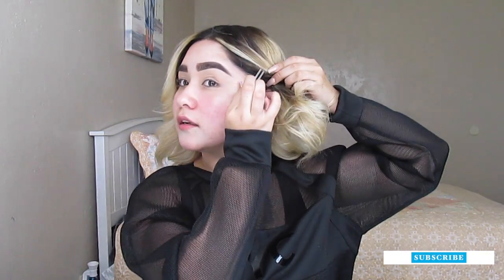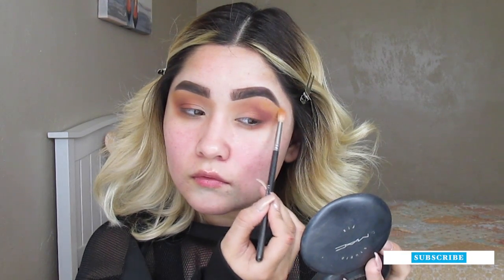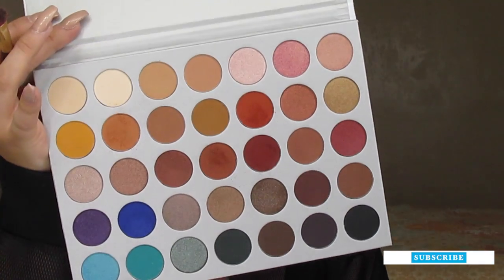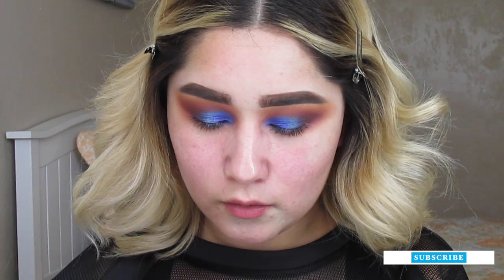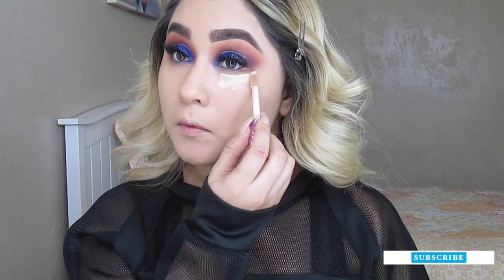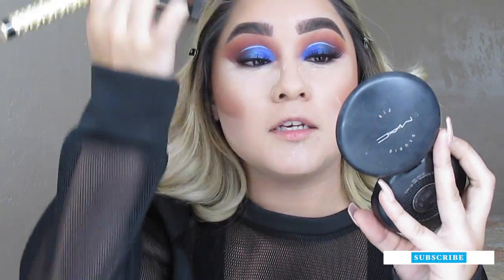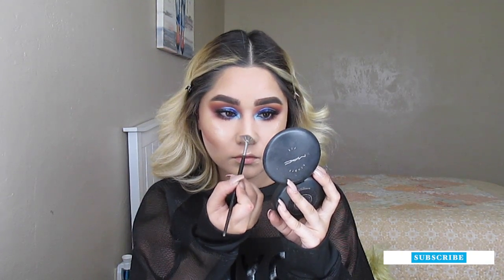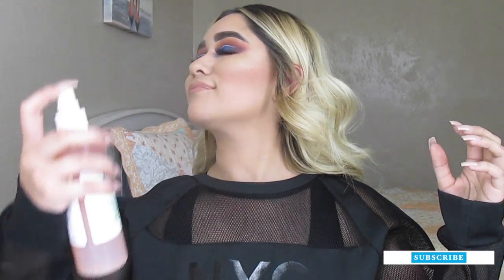JACLYN HILL PALETTE REVIEW | BLUE EYE MAKEUP TUT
Also that las quiero bien mucho mis pollas i love you mis pollas and for those who just joined welcome you won't regret being part of my pollitas team.